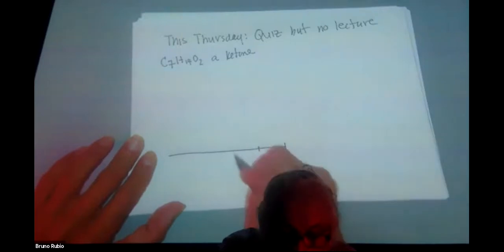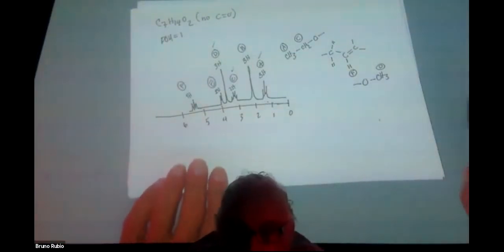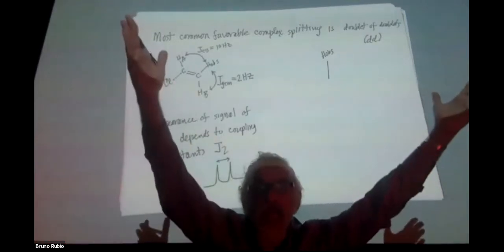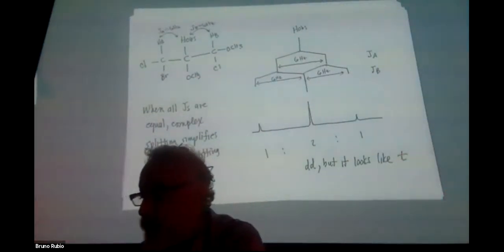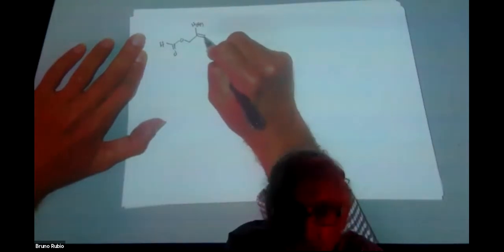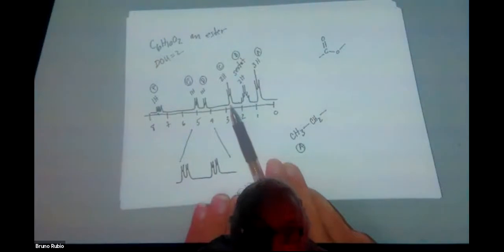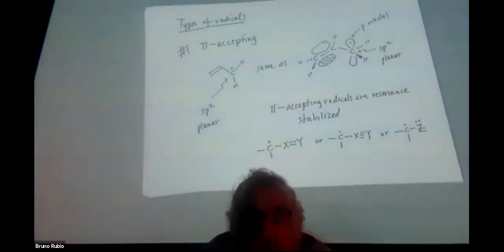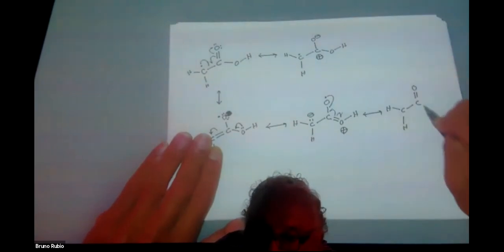CH 203 205 Lecture 15 Jun Complex splitting